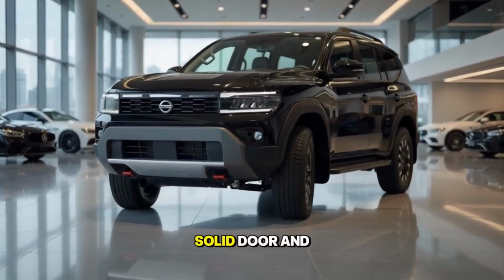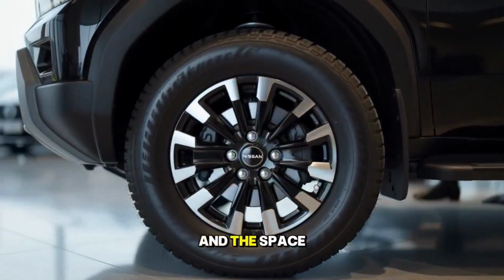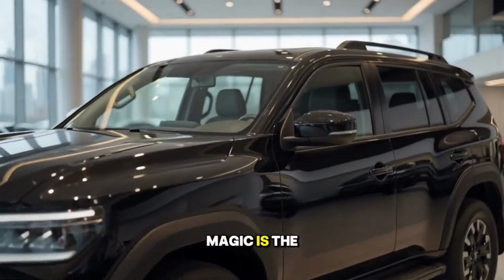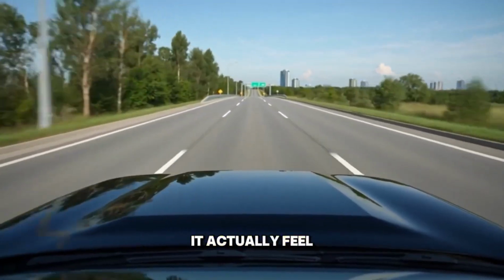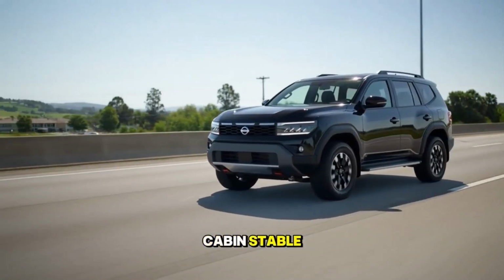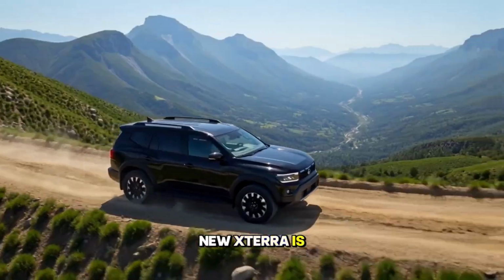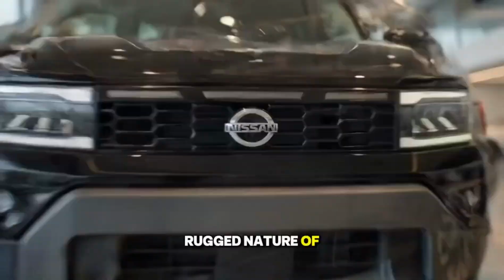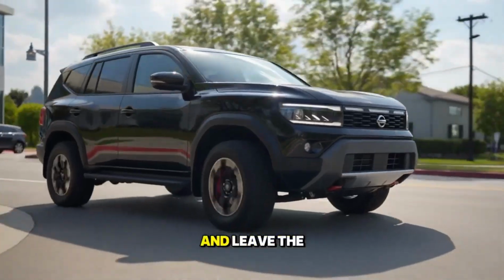2026 Nissan X-Terra First Look – Rugged New SUV with Bold Design, Modern Tech & Off-Road Power!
The 2026 Nissan X-Terra is expected to make a strong comeback with a tougher exterior, advanced technology, improved comfort, and enhanced off-road capability. In this video, we take a detailed first look at the all-new Nissan X-Terra, covering its bold front design, premium interior, powerful engine options, latest safety features, performance, expected price, and release date. If you're looking for a reliable family SUV that can handle both city roads and adventurous trails, the 2026 Nissan X-Terra could be one of the most exciting upcoming SUVs.

Watch until the end to discover everything you need to know about the next-generation Nissan X-Terra.

The information presented in this video is based on topics currently discussed and explored across various media sources.Some visual illustrations shown
here were created using AI technology.Our goal is to share what we have learned and provide useful, insightful content.We appreciate your interest and hope you find this video informative.